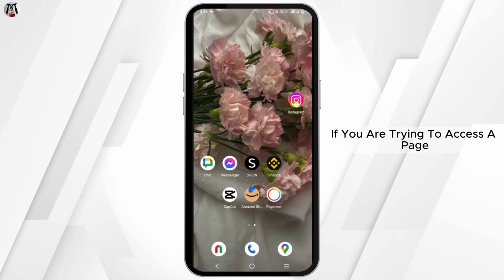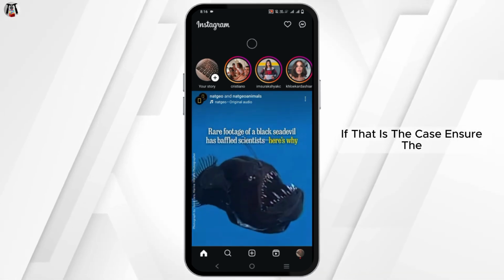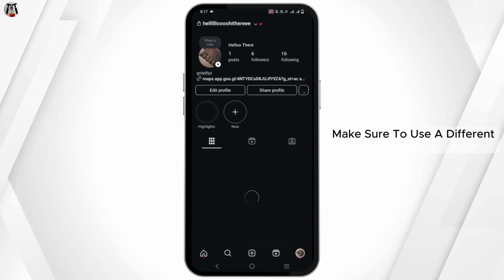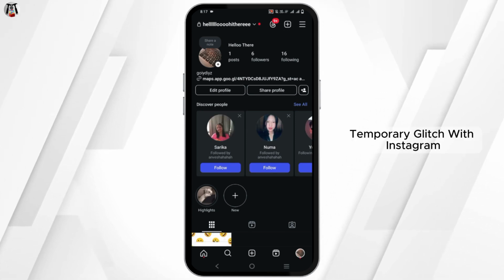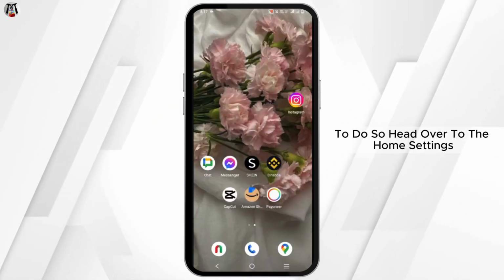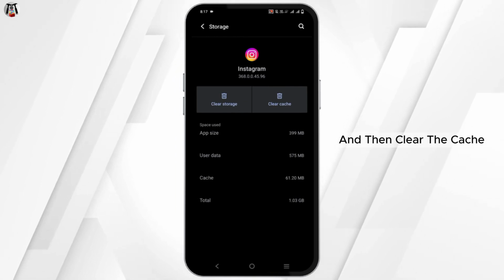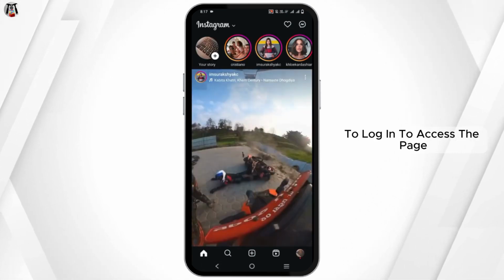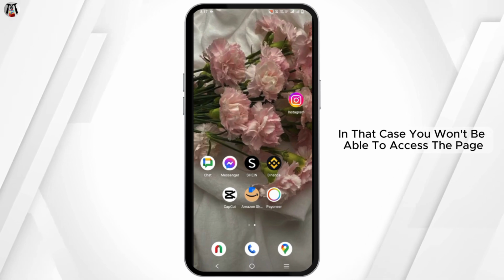How to Fix "Page Isn't Available Right Now" on Instagram (Solved)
If you're seeing the "Page Isn't Available Right Now"error on Instagram, follow these steps to fix it:

0:05 - Check Internet Connection & Restart the App
0:10 - Clear Cache, Update Instagram, or Try Accessing from a Different Device

If the issue persists, the page may have been deleted, restricted, or temporarily down.